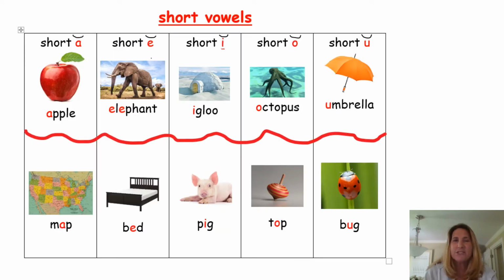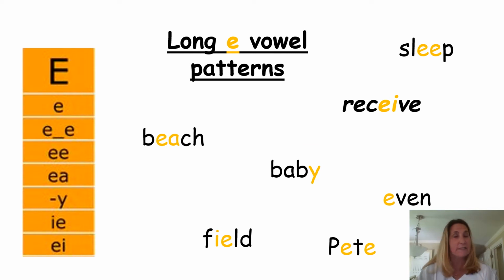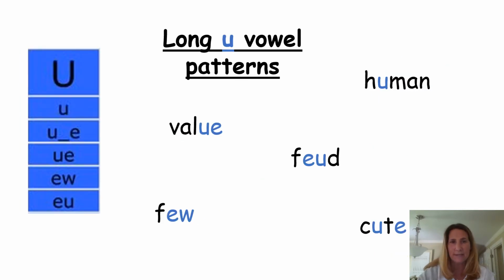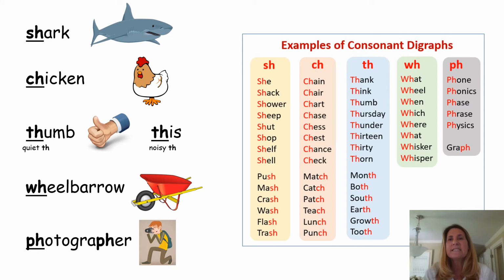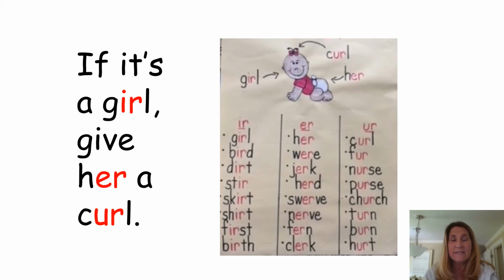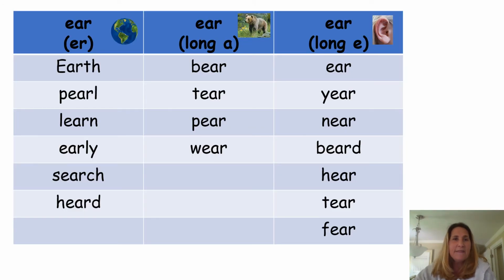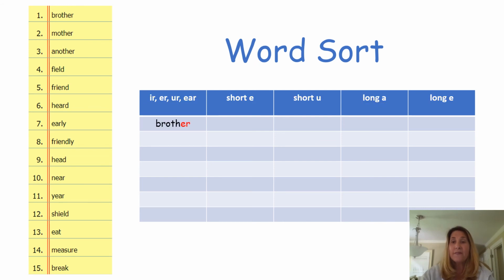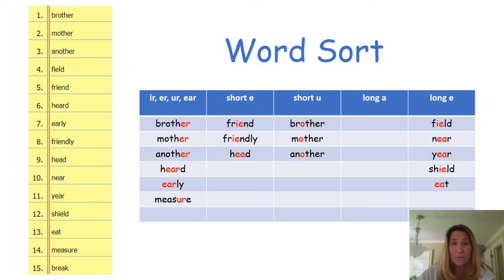June 1- June 5 Spelling- Teacher Lesson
Spelling City Word Work Week 28